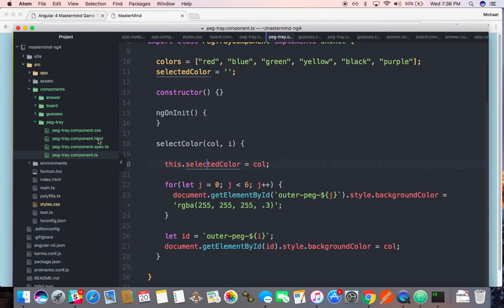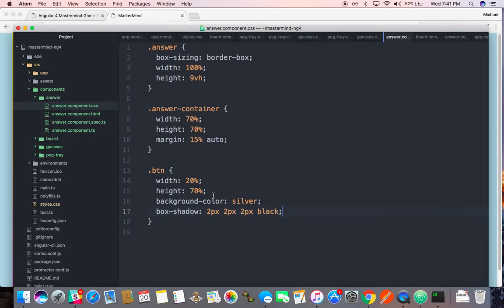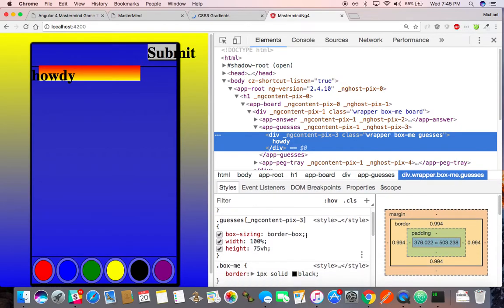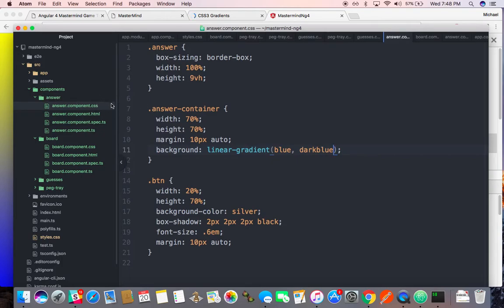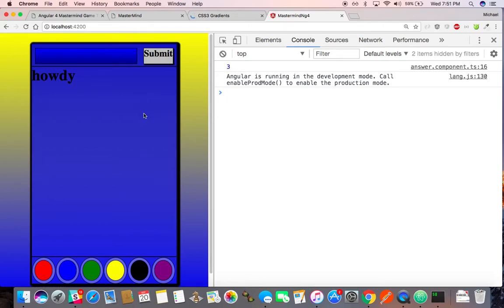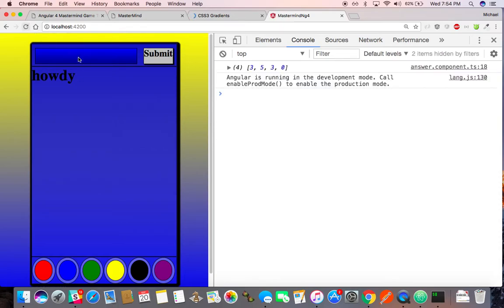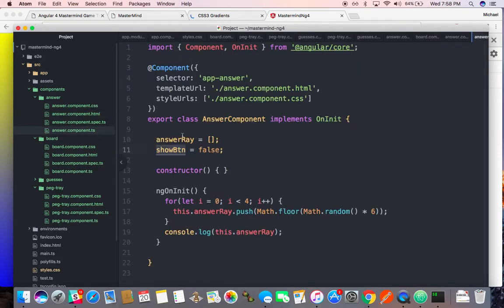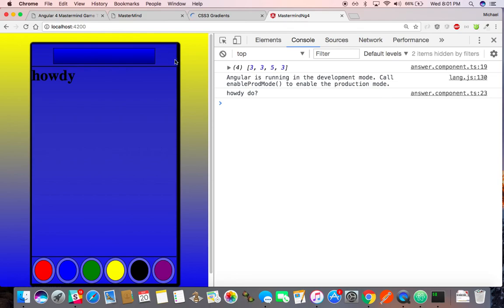Angular 2/4 Project Based Tutorial, Episode 5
In episode 5 get more familiar with how to make components and how they work together